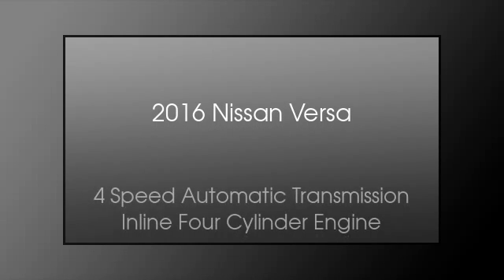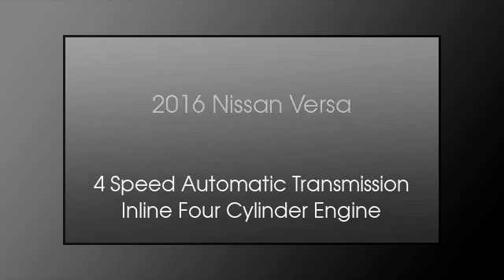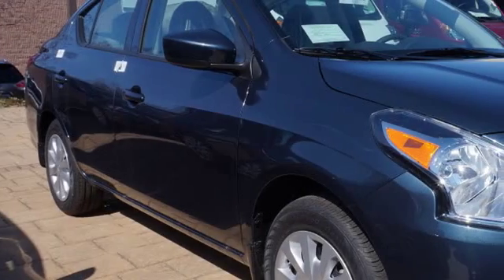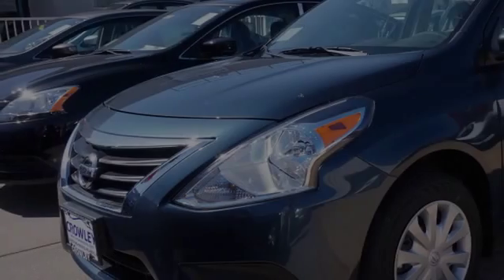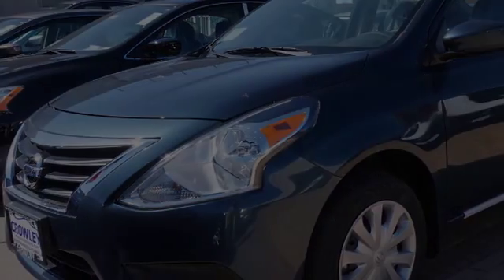2016 Nissan Versa